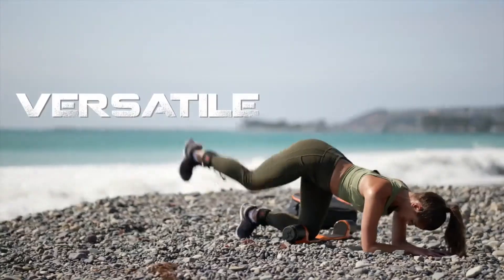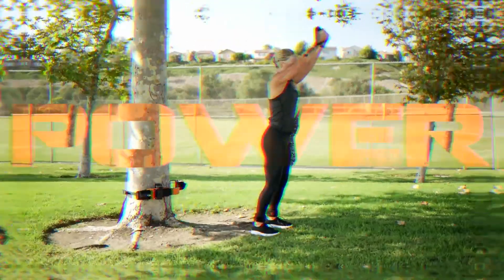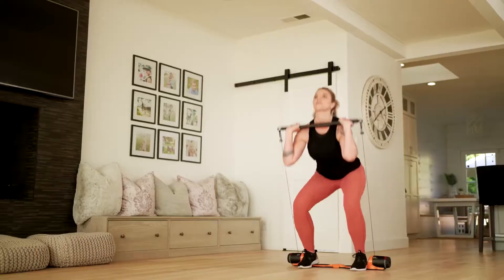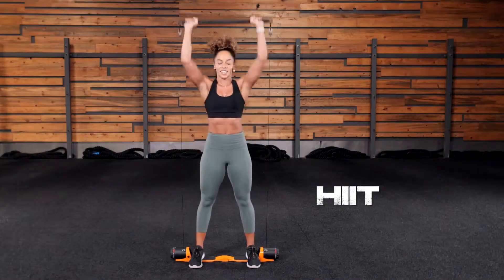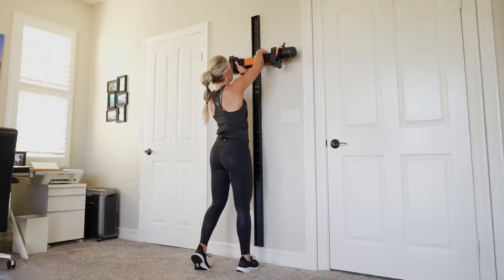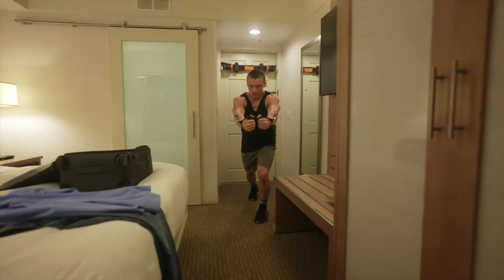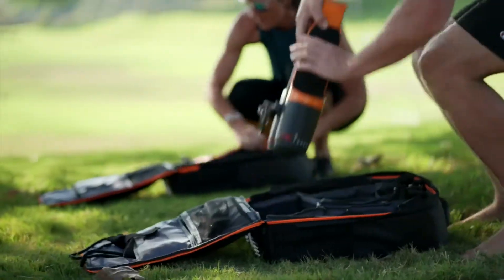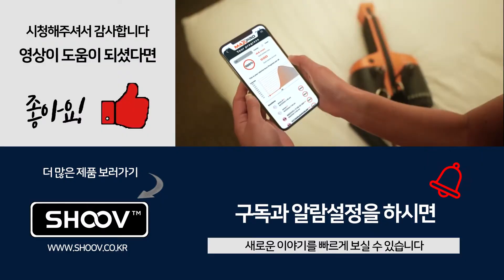바다와 공원에서는 홈트레이닝이 불가능하다?! 맥스프로만 있으면 어디서나 가능합니다.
MXP MAXPRO를 통해 지금까지 경험하지 못한 홈트레이닝의 신세계를 느껴 보세요~
- 가로 25cm 세로 40cm의 슬림한 사이즈.
- 최저 2kg~136kg 다양한 강도 조절 기능(25단계)
- 전용앱을 통한 92가지의 다양한 PT영상 제공
- 남녀노소 누구나 사용 가능한 운동기구
- 저강도 운동부터 고강도까지 모든 운동 가능.

맥스프로는 슈브몰에서 만나보실 수 있습니다